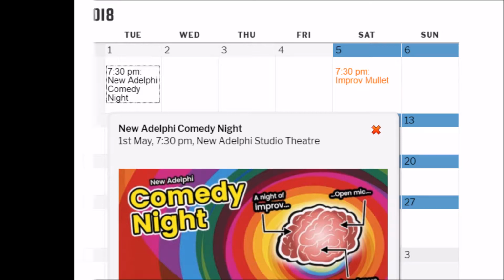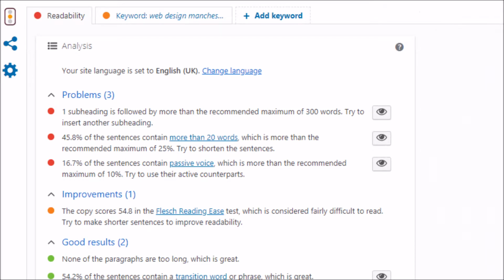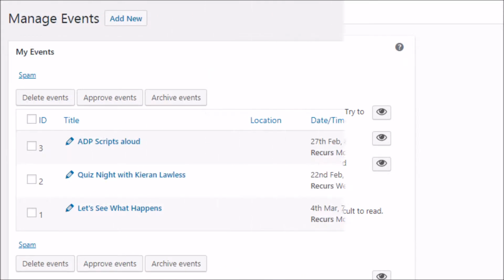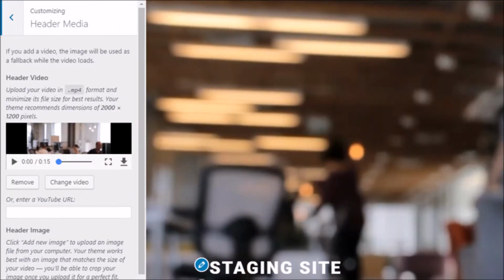A new website design for Comedysportz Manchester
Creating easy to use websites with good search engine optimisation to increase traffic. Training on how to use wordpress and make the most of it's features. Freelance Website designer Manchester.